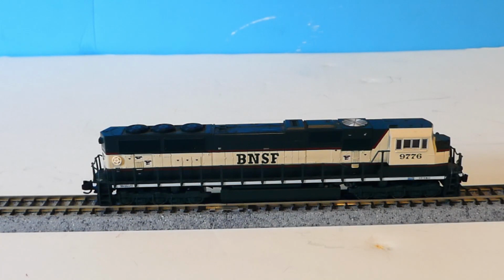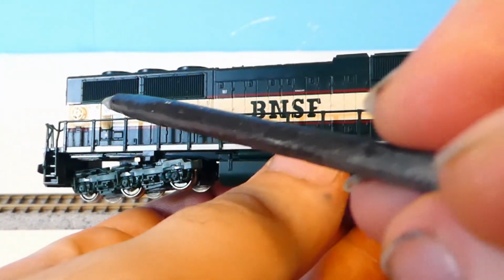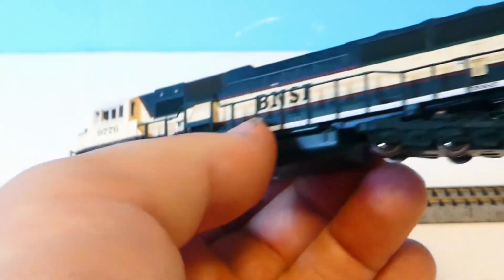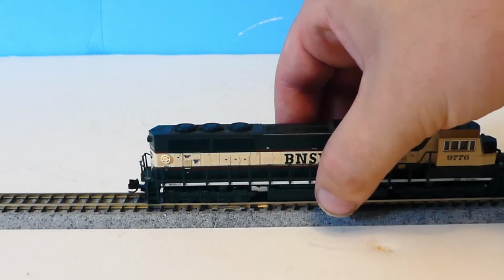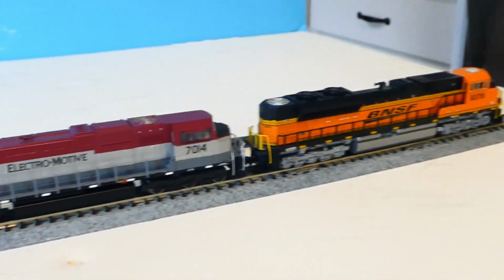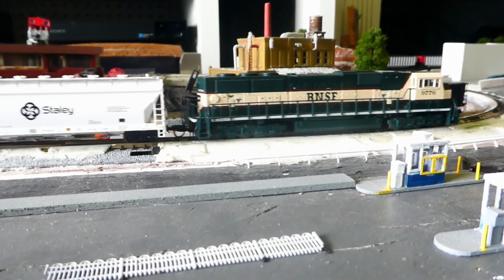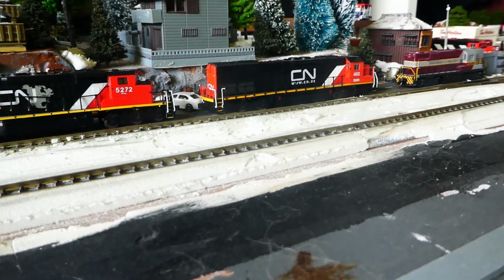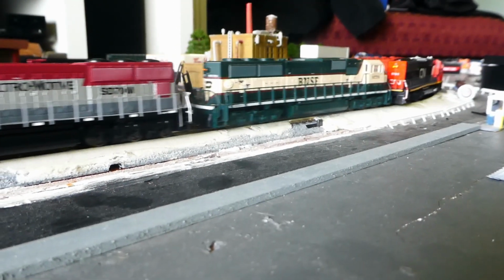N Scale review: Kato SD70mac BN Executive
Don't forget about my Instagram page, go check it out and show it some love